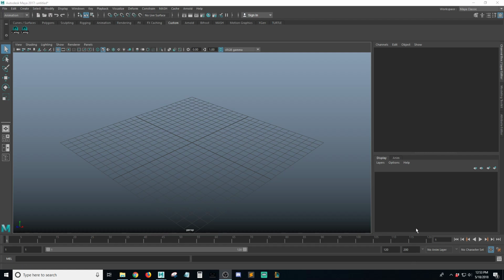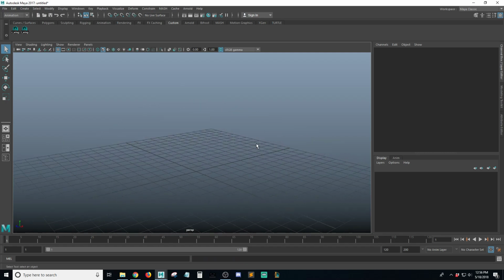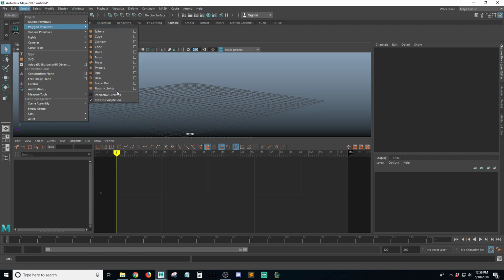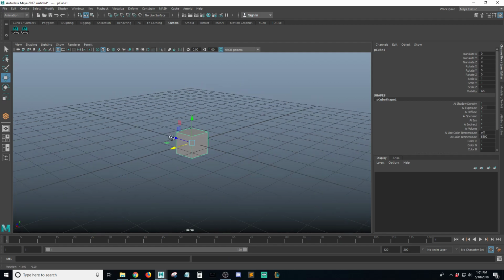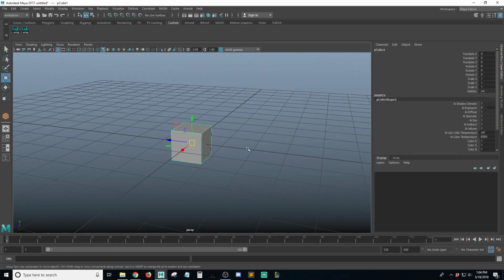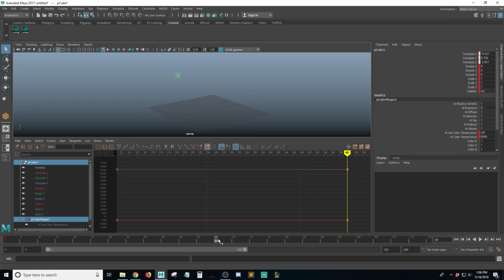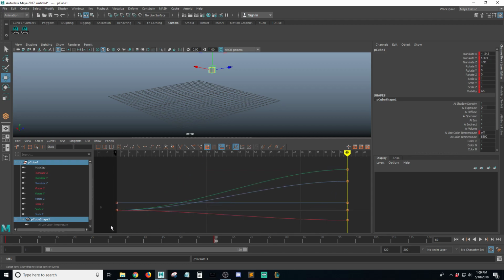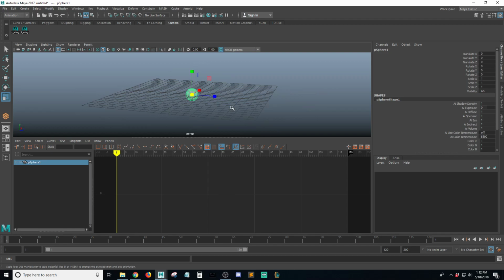Animation Course #3 - Maya Setup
Ever wonder how to do 3D animation? This course walks you through the basics from what software to use, all the way to animating a full character!